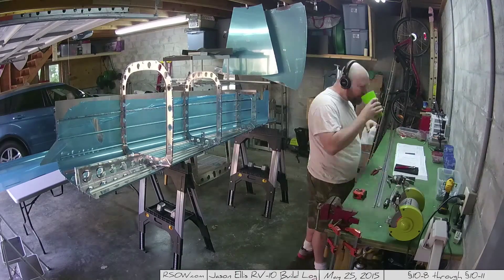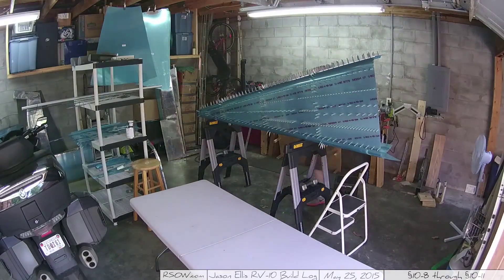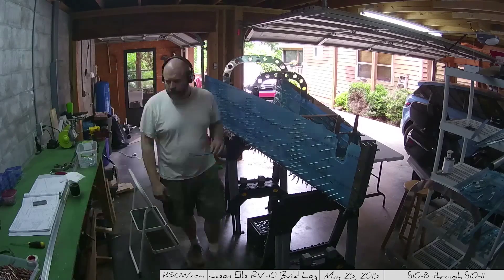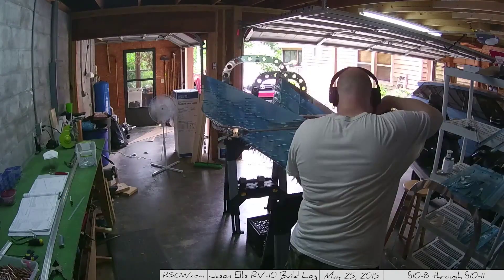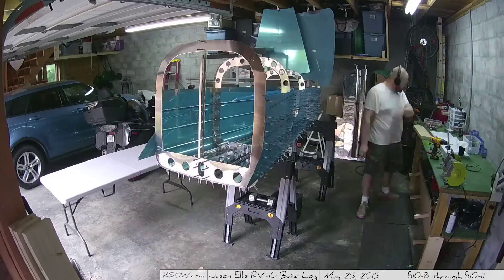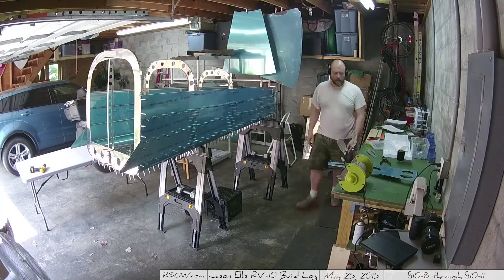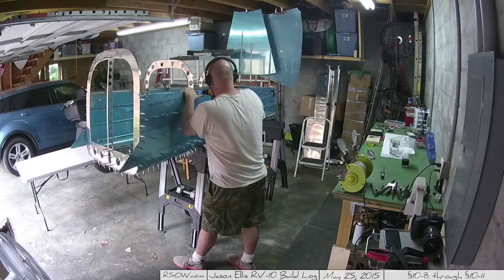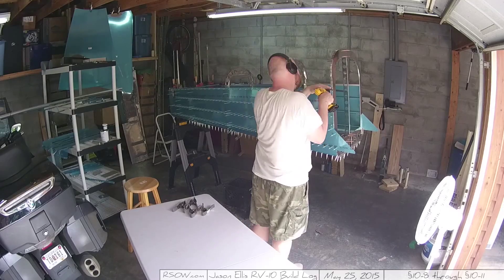RV-10 Empennage sections 10-8 to 10-11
This is the final day of the memorial day weekend! Lots of work got done. Watch the video and make comments if ya like..

Sections 10-8 to 10-11
Most important piece of advice I can give you; Don't drill through the skin and into your finger.. Trust me.